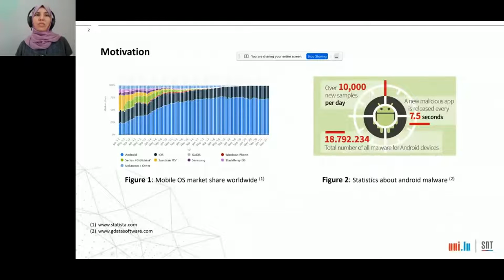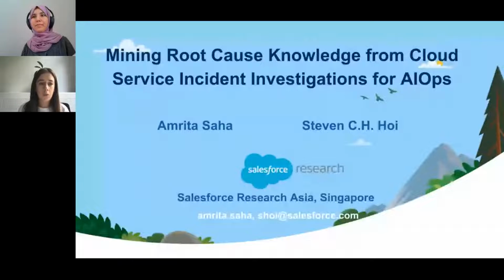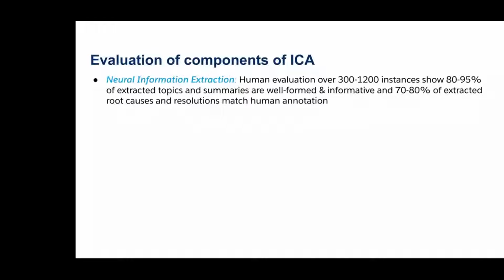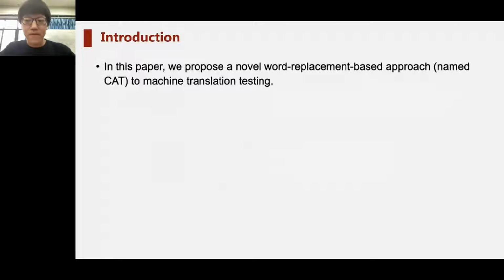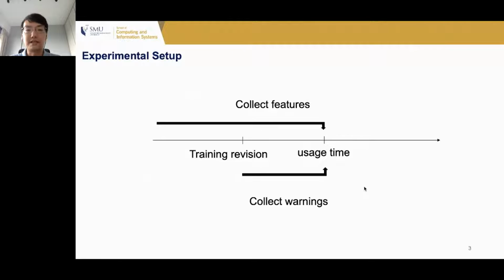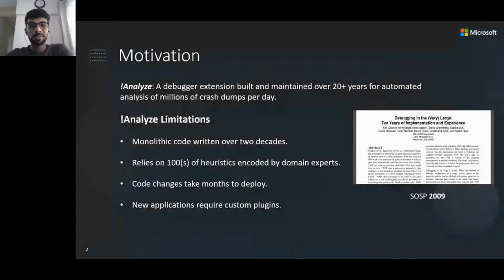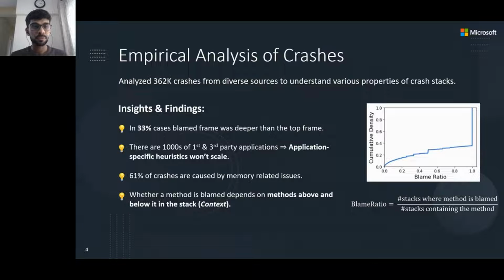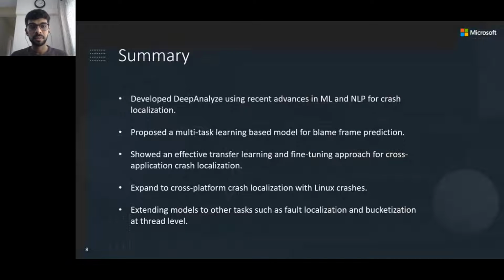Machine Learning with and for SE 2